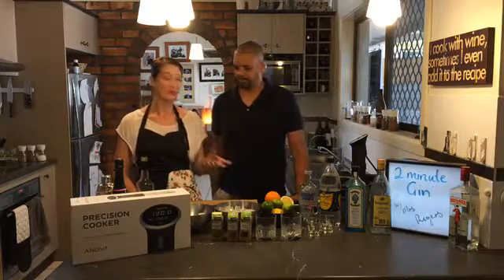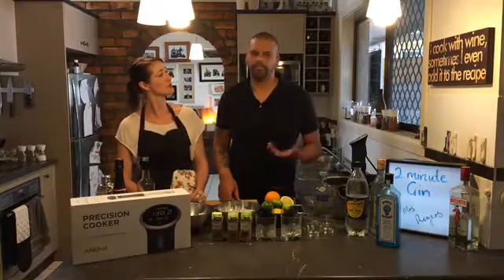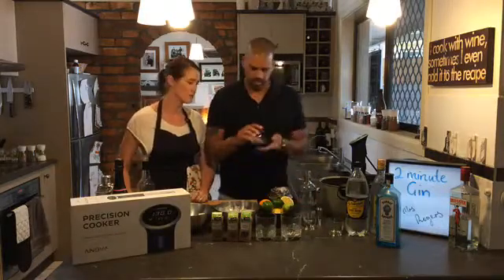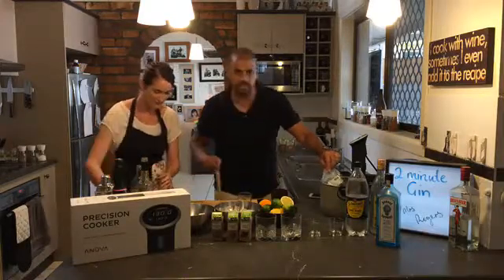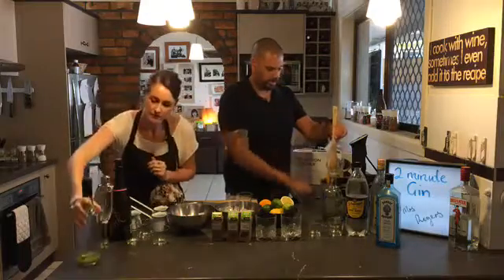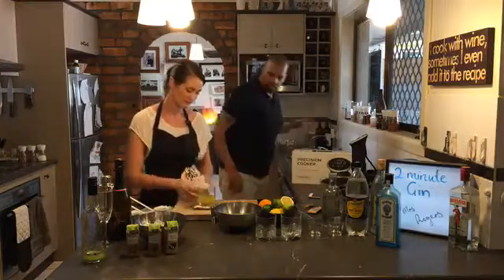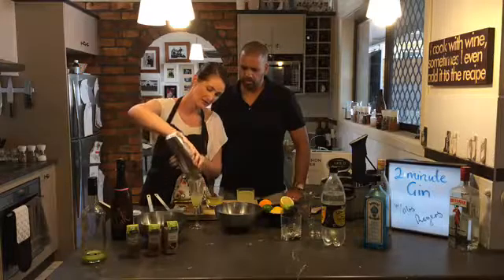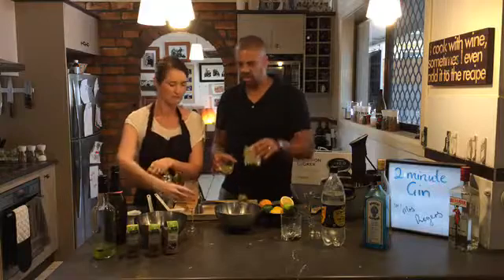2 Minute Homemade Gin. It's a thing...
2 Minute Homemade Gin. It's a thing...
Make your own Gin 🍸 at home in only 2 minutes! ❤️ Learn how now - live!

INGREDIENTS
3 shots Vodka
1 grated rind of a small Orange
8 Mrs Rogers Juniper Berries
10-12 Mrs Rogers Coriander Seeds
2 Mrs Rogers Cardamom Pods

SLOW METHOD
Mix all ingredients together and steep for 12-24 hours. Strain and Serve!

2 MINUTE METHOD
Heat your sous vide (we are using the Anova) to 80 degrees.
Mix all ingredients together in a ziplock bag.
Immerse in the water for 2 minutes.
Chill in an ice-bath.
Strain and Serve!

We would also really appreciate a Like and a Comment, it helps us to know what you do and don't like. Thanks for all of your continued support, it's really appreciated. Happy cooking...!

WHERE TO BUY MRS ROGERS PRODUCTS
You will find a selection of quality Mrs Rogers products in New Zealand at New World, PAK’nSAVE, Countdown, Four Square, FreshChoice, SuperValue and selected independent retailers of fine foods nationwide.